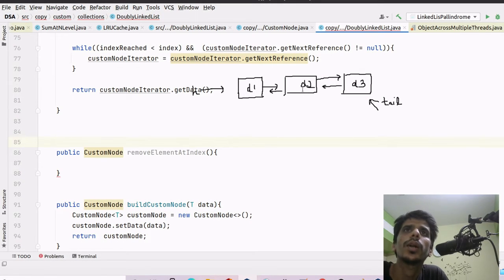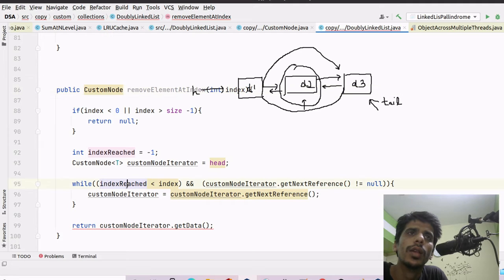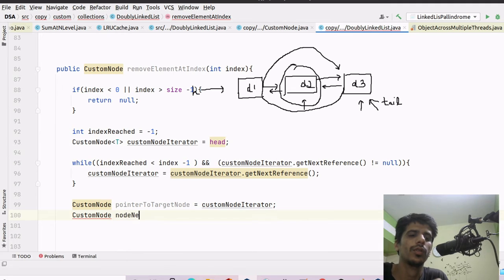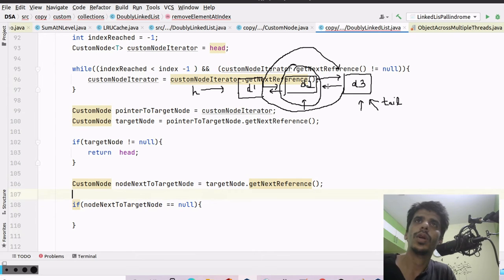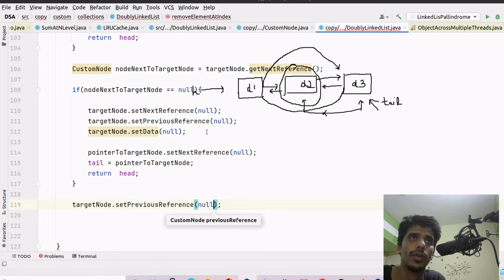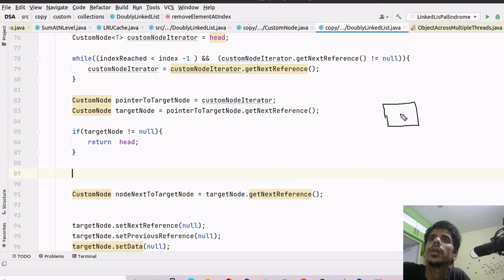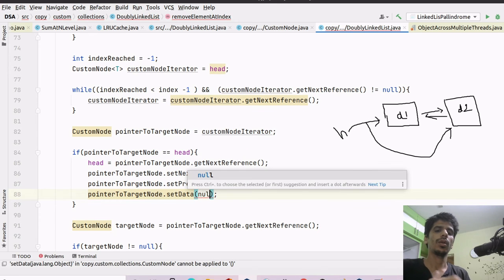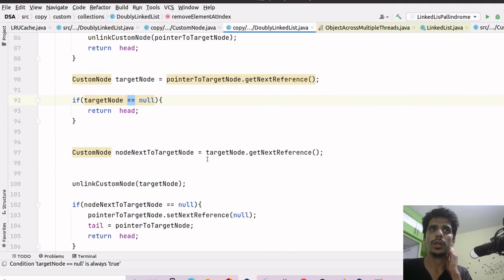How To Remove Element From Doubly Linked List DSA Interview Questions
Design Custom Doubly Linked List And Custom Node
Design LRU Cache